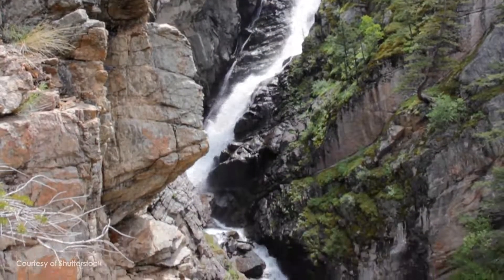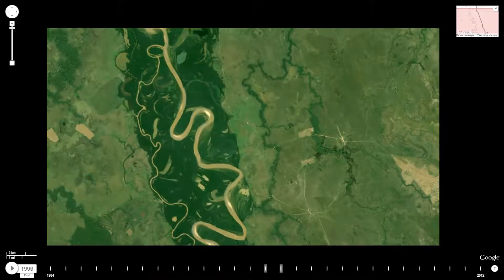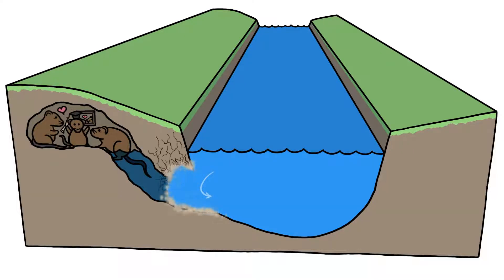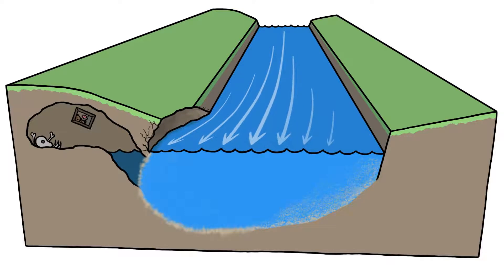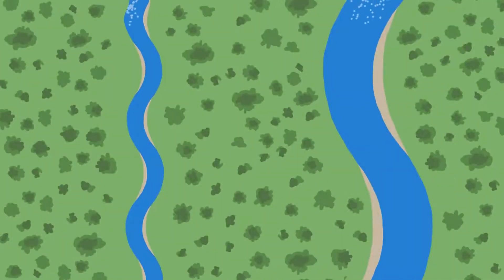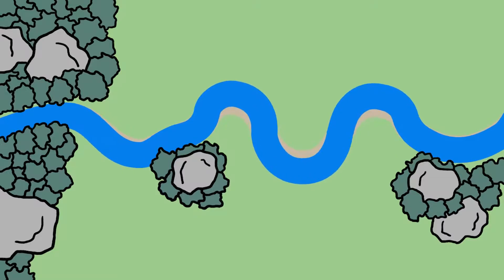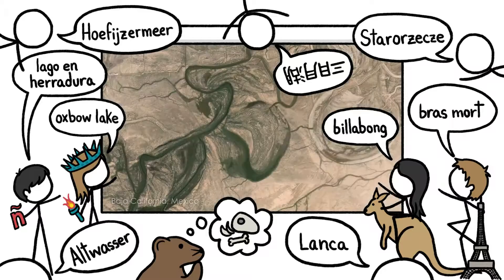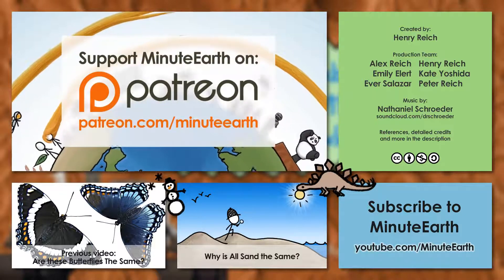Y7 Rivers : Why Do Rivers Curve